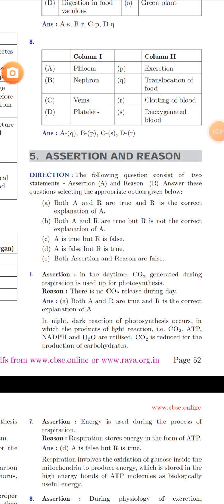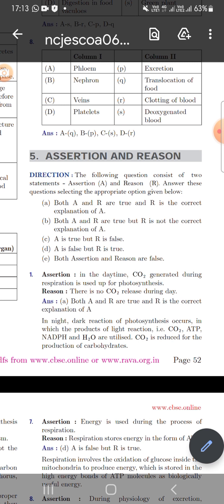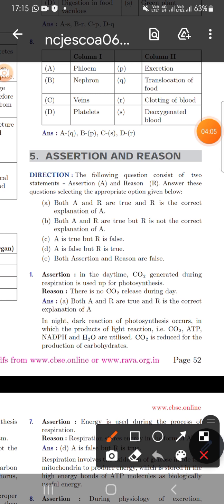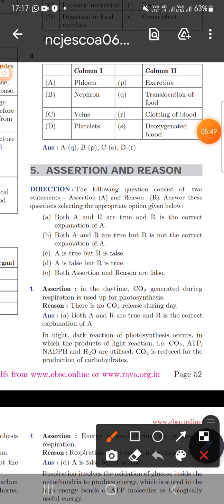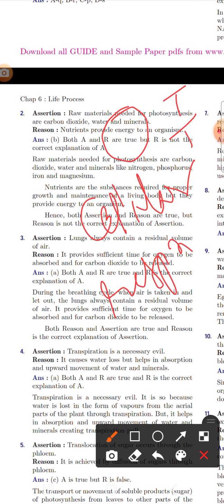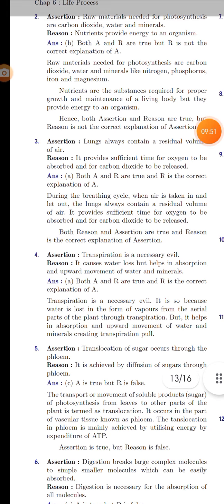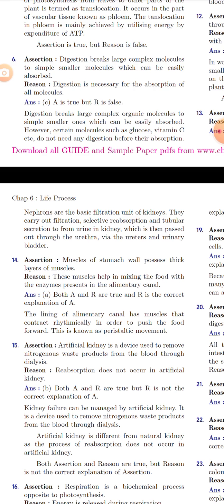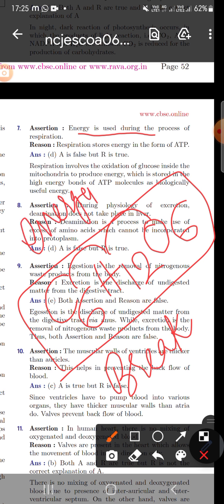18 August 2021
class 10 life process